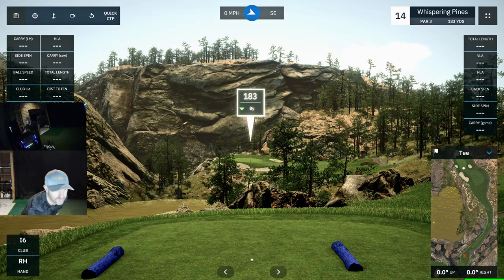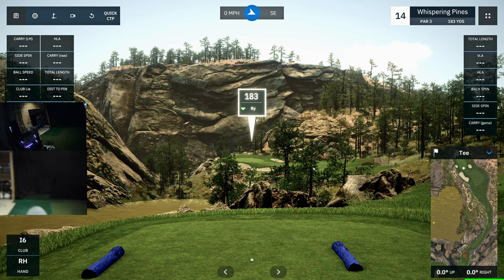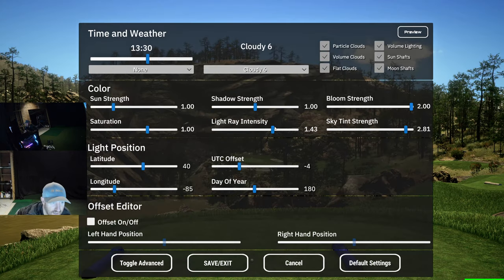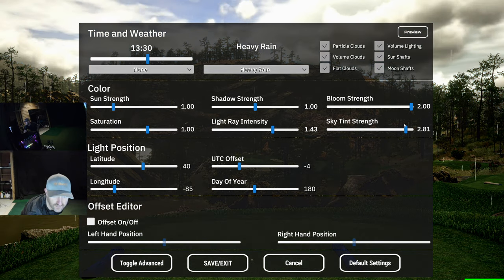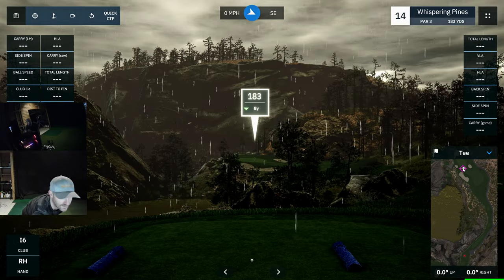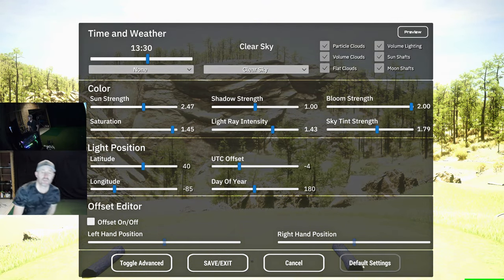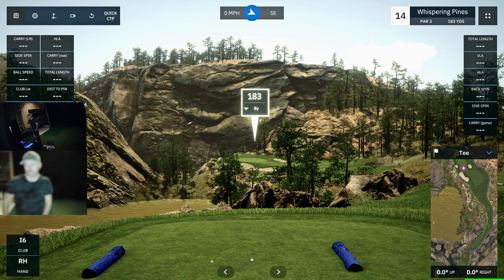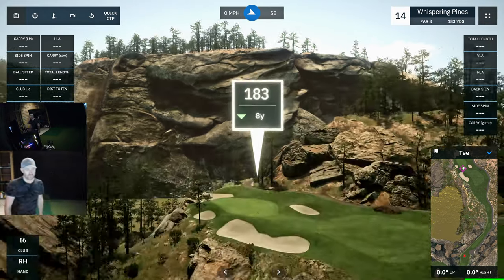GSPRO - Remember to pay around with the lighting settings to get the look you like!